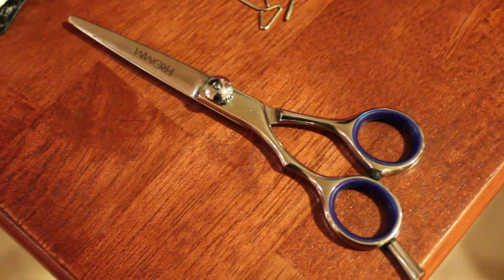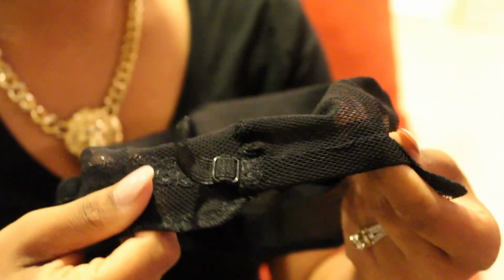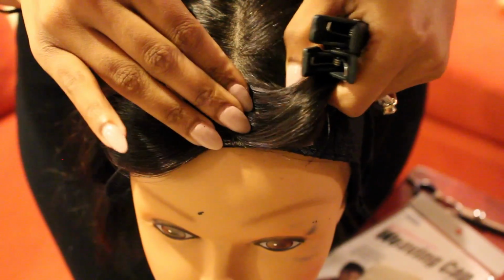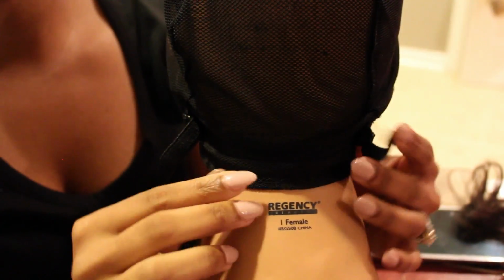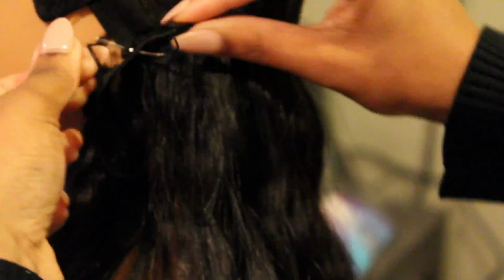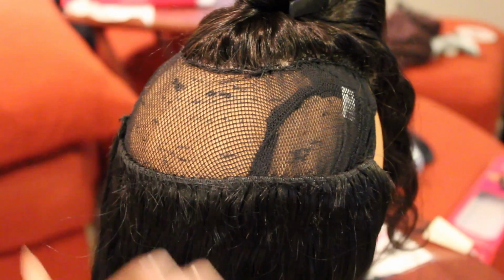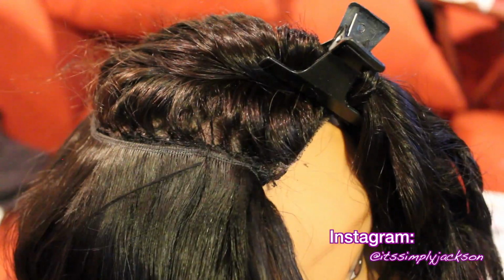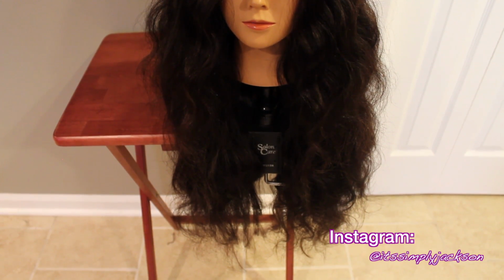SHOW & TEACH| HOW TO MAKE A HAND MADE CUSTOM WIG UNIT WITH SILK BASE CLOSURE (EASY TO FOLLOW)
VISIT MY NEW WEBSITE FOR MORE TUTORIALS LIKE THIS!!!

Hi guys! In this video I will be showing you how I make my custom wig units. This unit in particular will feature a silk base closure. I really enjoyed making this video and hope that you will find it easier to make your units at home with this how-to vid. Enjoy!!!

Hair used in this video:

Valencia Rose Russian Wavy Hair 22in(2), 20in, 18in & 16in silk base closure.

Products used:
Titanium Sheers
Mesh Wig Cap
Clips (Jaw & Duck Billed)
Sewing needle & weaving thread